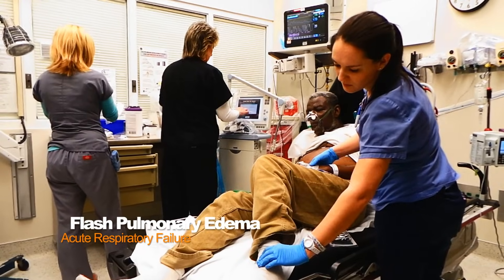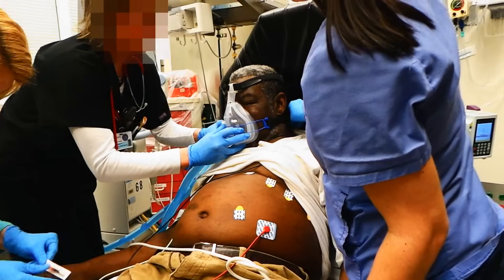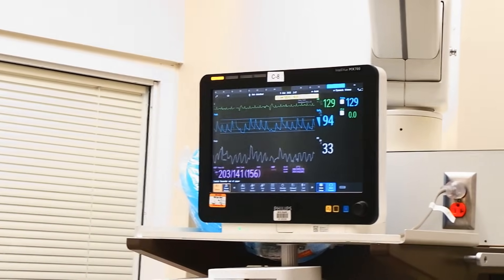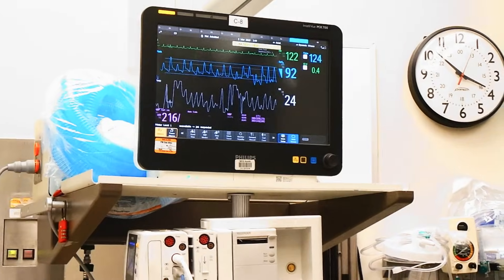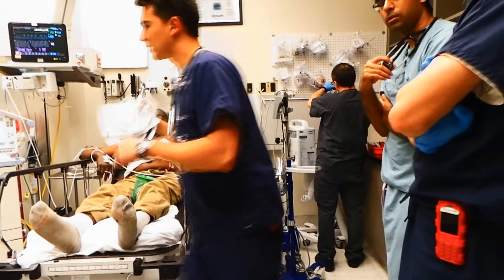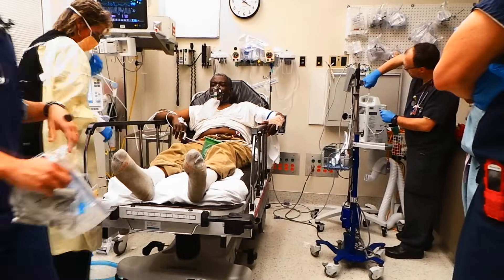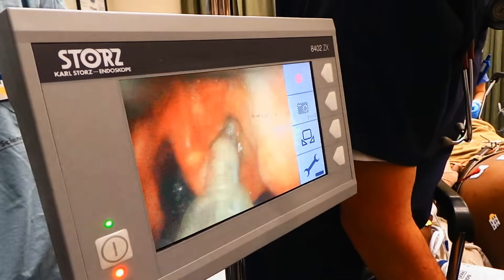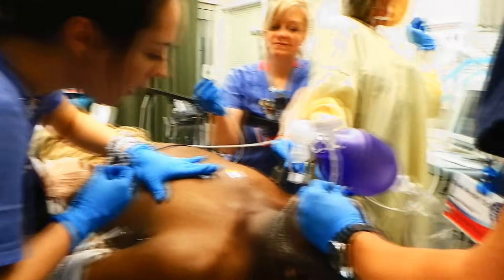Flash Pulmonary Edema Emergency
In this video a patient presented to the emergency department with flash pulmonary edema.  We review the life threatening condition of flash pulmonary edema and its management.